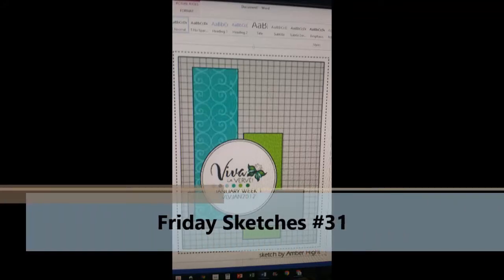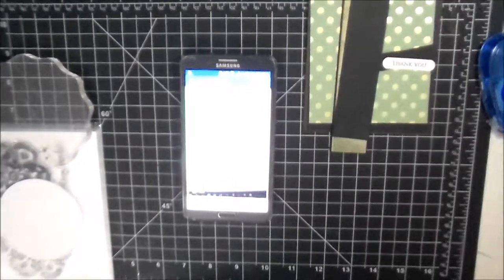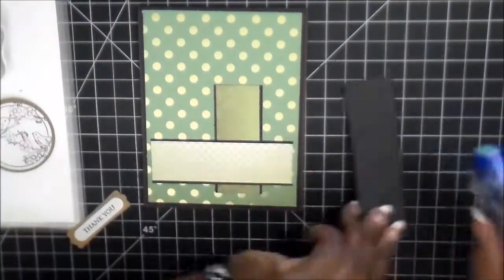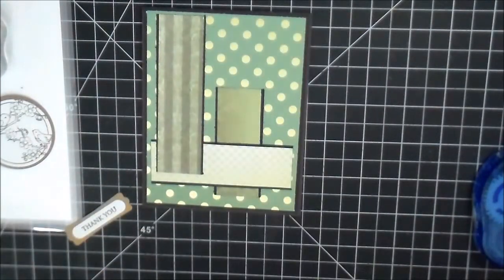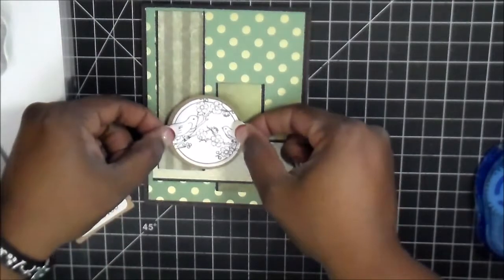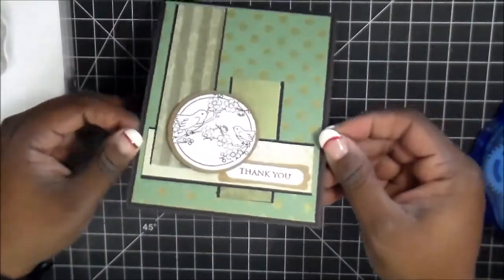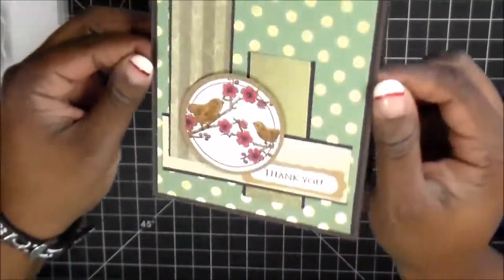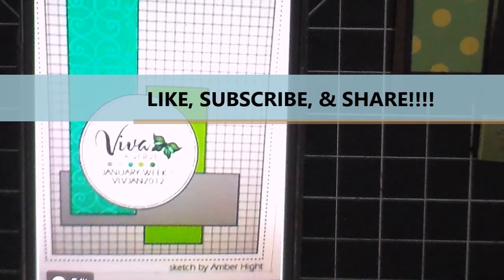Friday Sketches #31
Today is our first sketch of the new year. I hope you all have a great weekend!